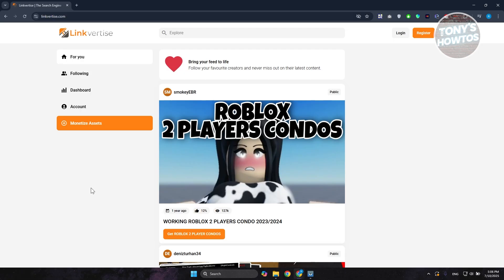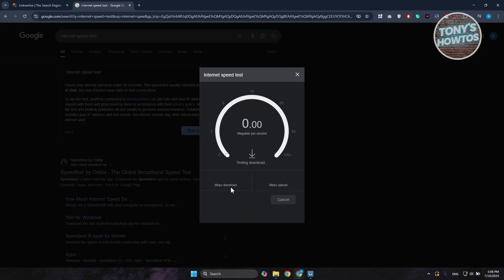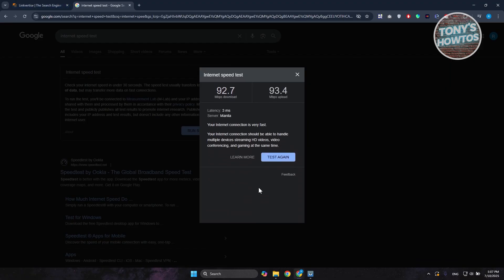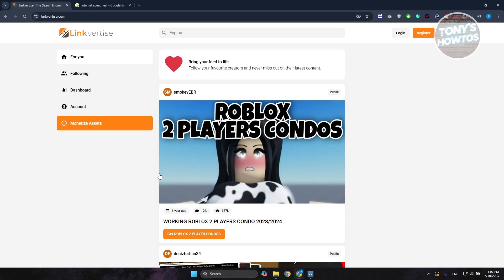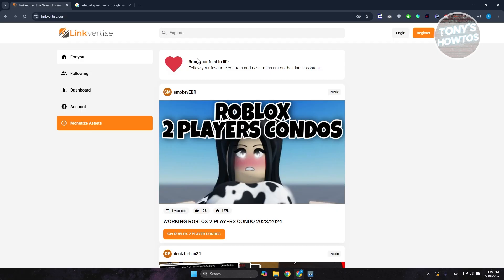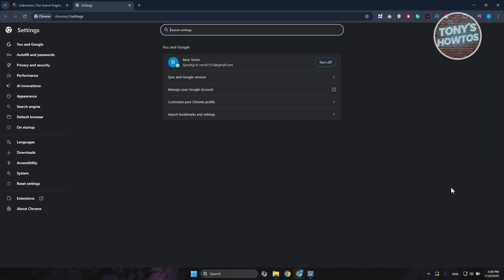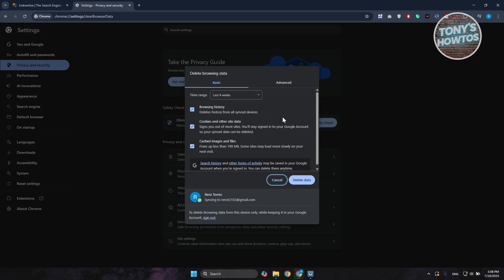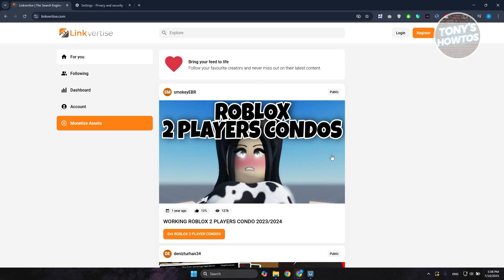How to Fix Linkvertise Not Loading (2026)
In this video, I show you How to Fix Linkvertise Not Loading in 2026. The quick and easy tutorial how to fix linkvertise loading problem. Do you want to know step by step how to solve my linkvertise app not loading error mobile in 2026? Yes? Great!